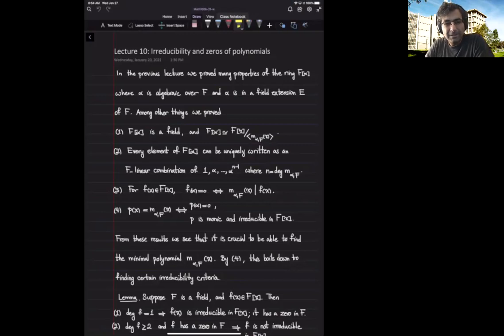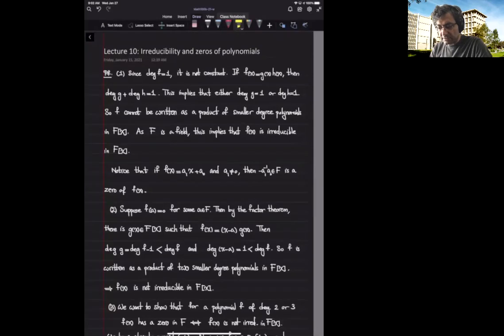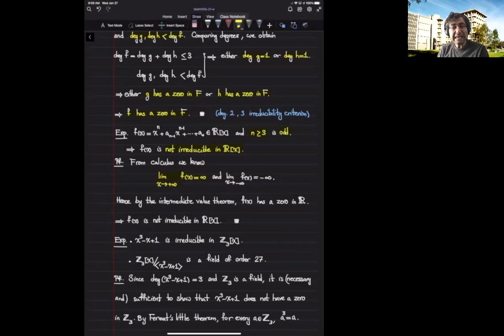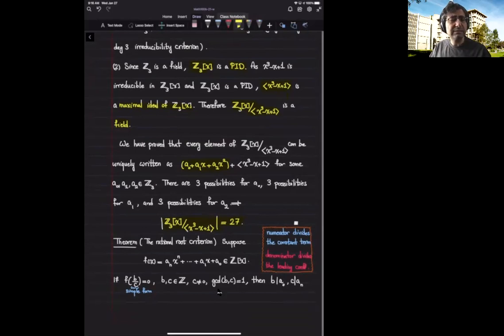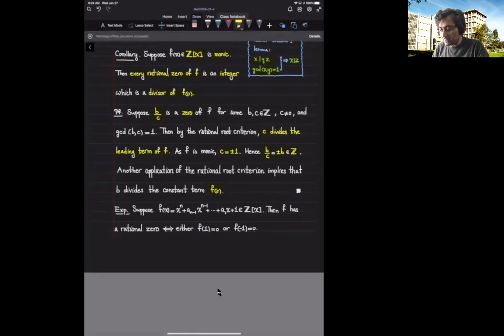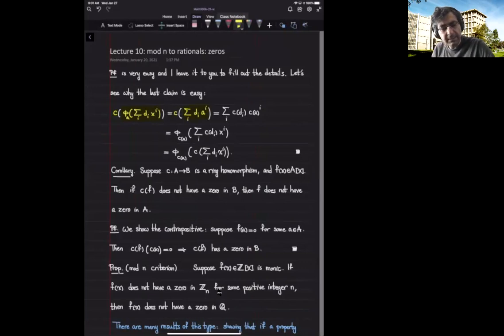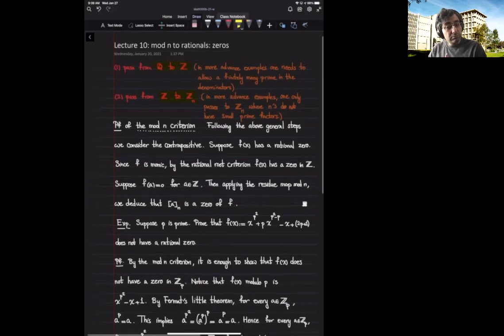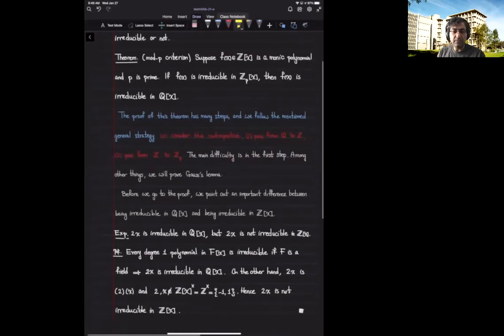Algebra: ring theory. Lecture 10, math 100 b, UCSD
Zeros and irreducibility of polynomials. Degree 2 and 3 irreducibility criterion. A field of order 27. The rational root criterion. A monic integer polynomial does not have a rational zero if it does not have a zero in Z_n. How this can help us in conjunction with the Fermat's little theorem.